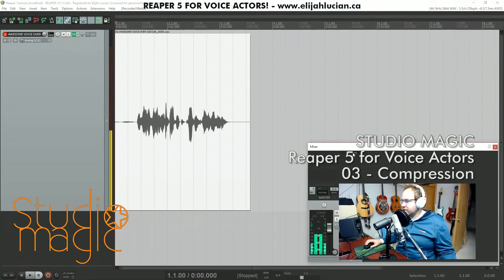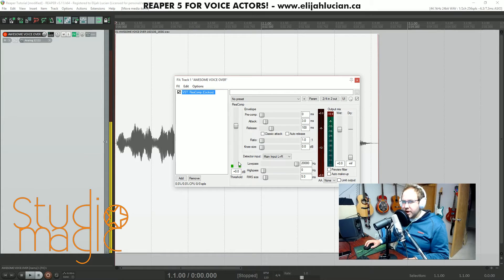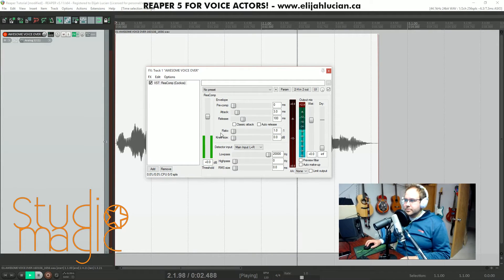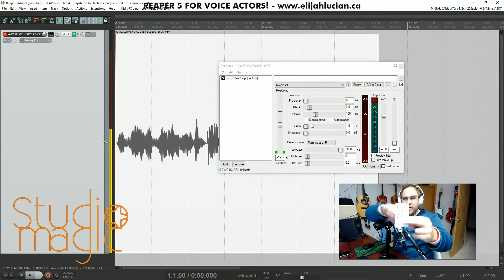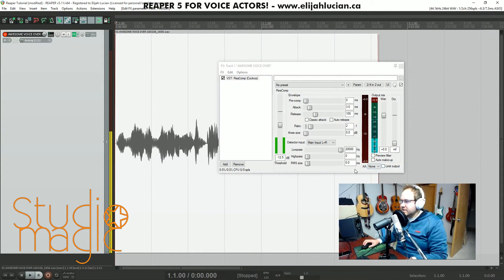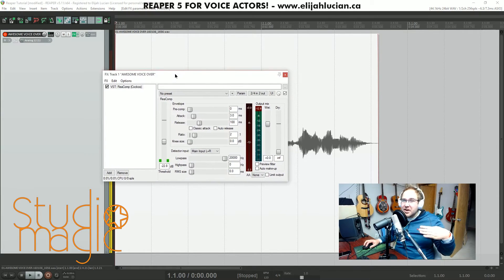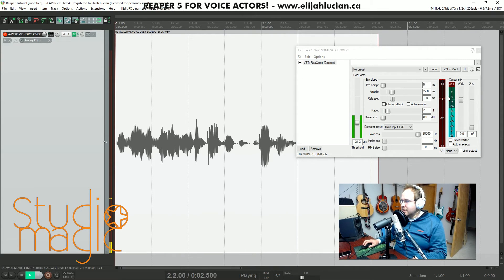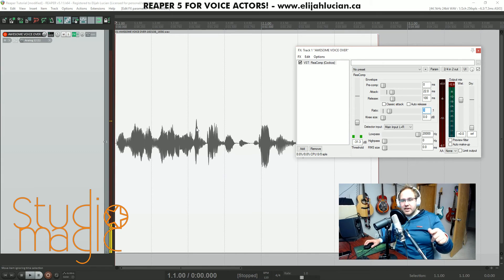Reaper 5 for Voice Actors - 03 - Compression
In this video series I teach you how to use cockos Reaper 5 for voice acting.

This video covers the use of reaComp, which is the built in compressor for Reaper, and shows you what controls are extra important for creating a nice, punchy voice over.